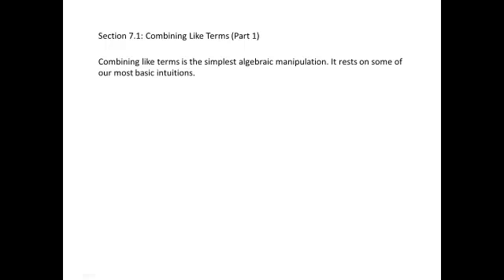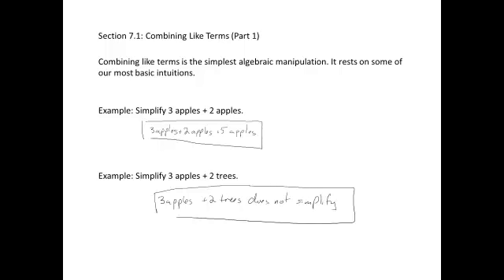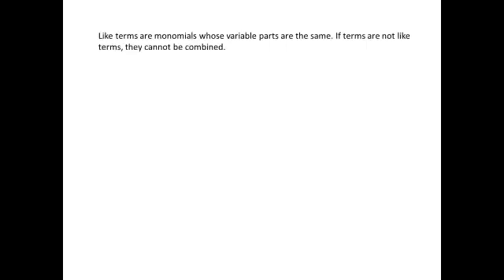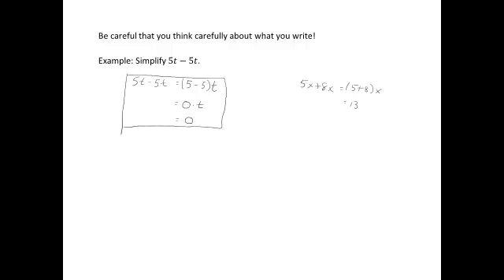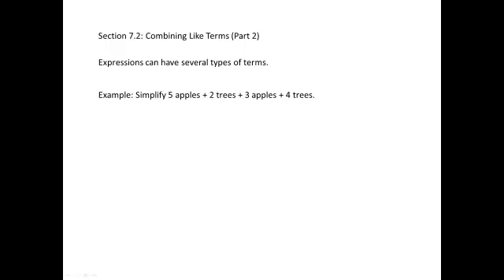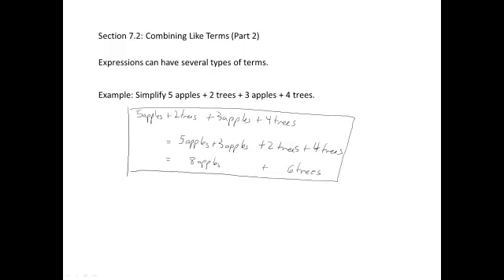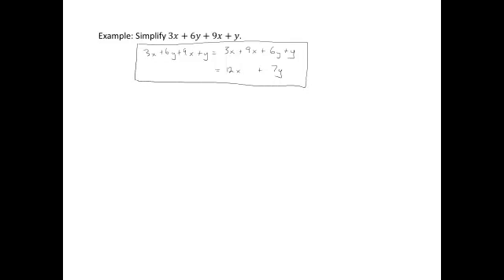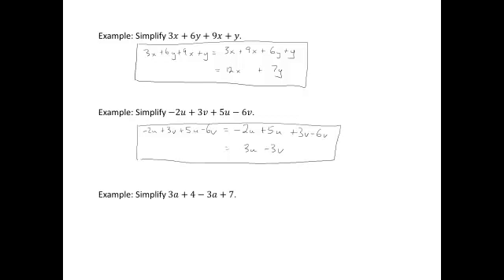W7.1-7.2.mp4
7.1 - Combining Like Terms (Part 1)
7.2 - Combining Like Terms (Part 2)